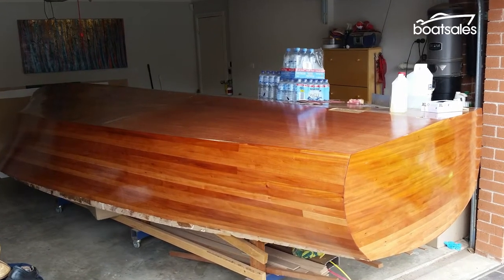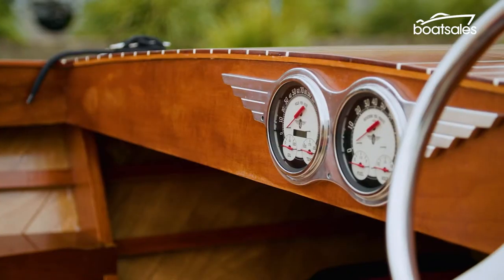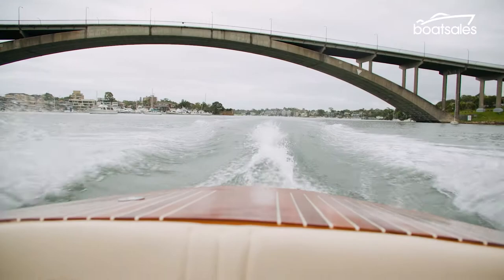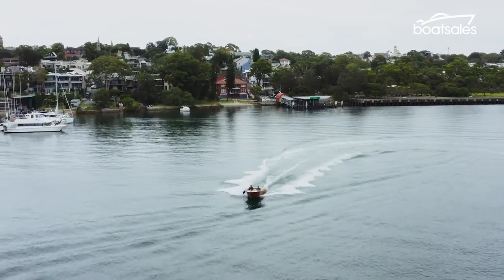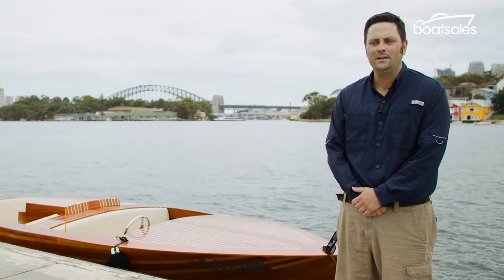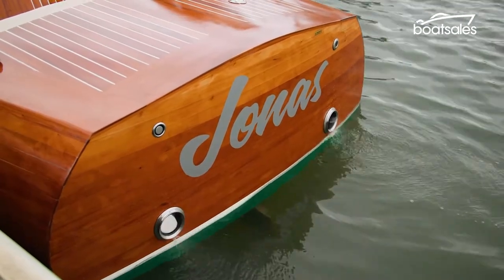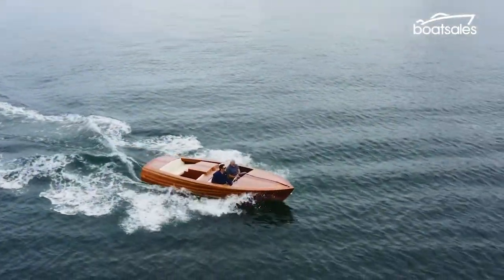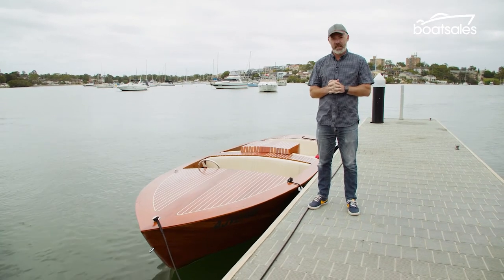DIY-er builds the classic boat of his dreams - in his garage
Simon Jonas decided the best way to get the boat of his dreams was to build it himself